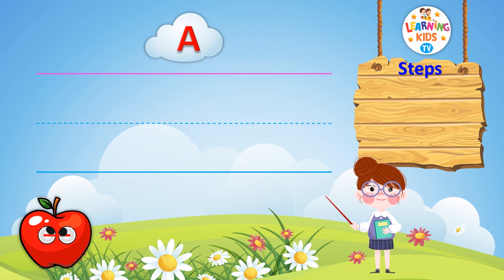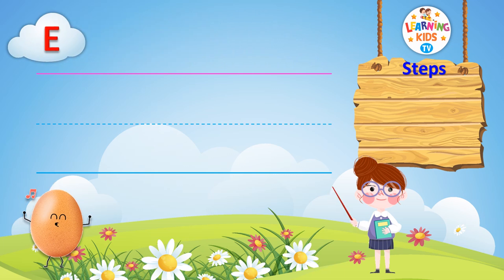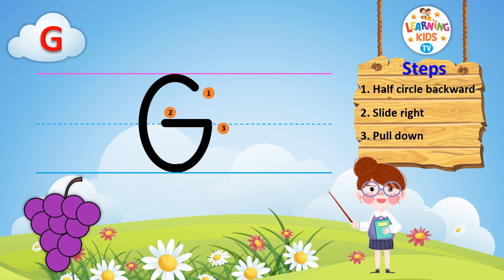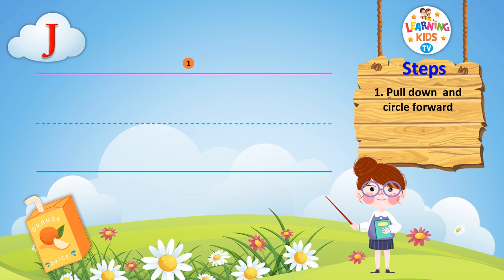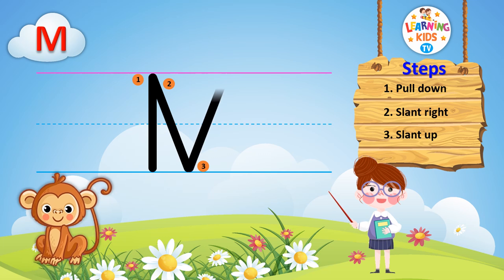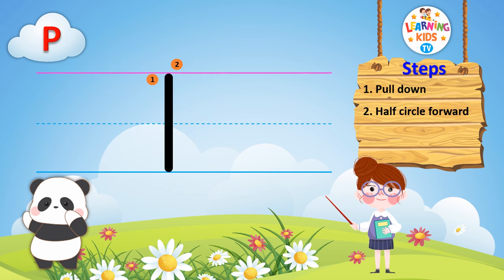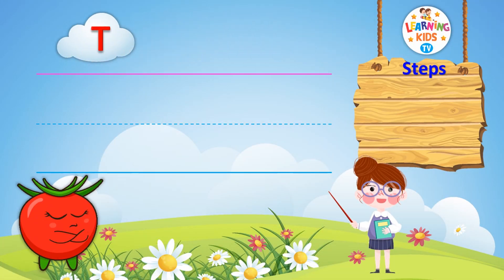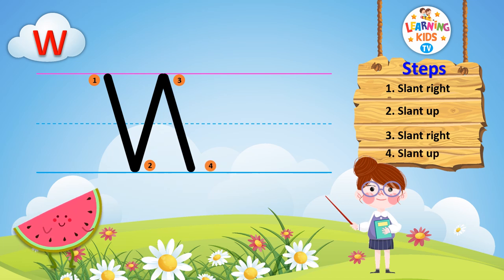How to Write Capital Letters | English Alphabet Writing | Alphabet for Kids | ABCD Writing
Looking for an easy and fun way to teach your kids, How to write Capital Letters? Look no further!

In this video we will learn English Alphabet Writing ABCD with best and easy way.